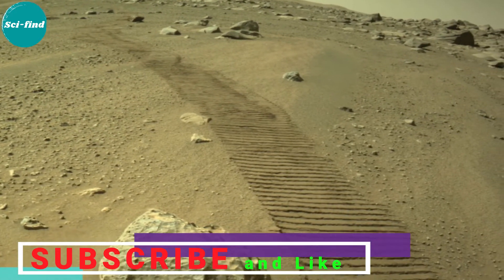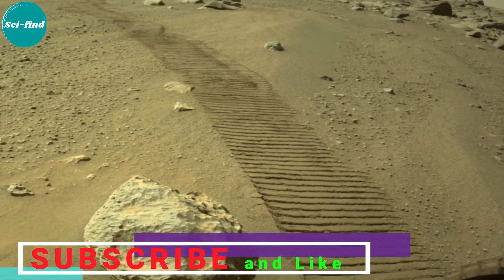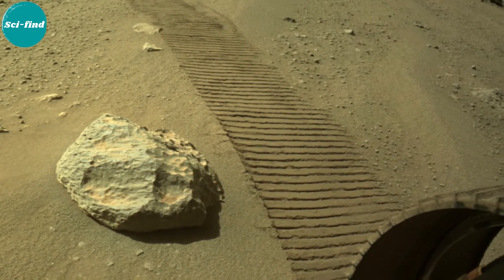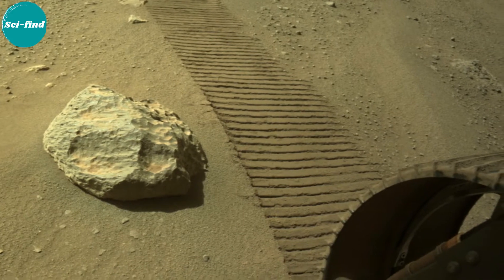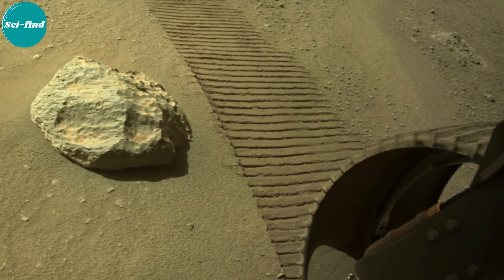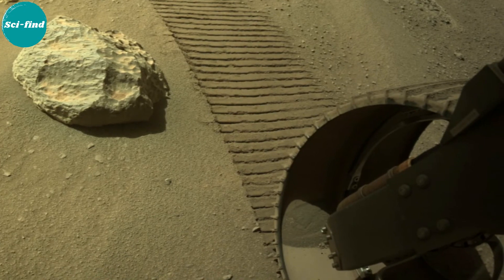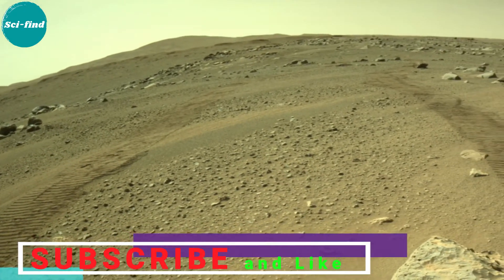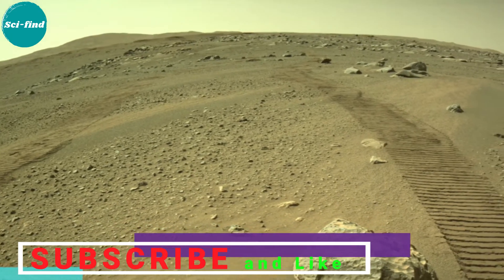NASA Searching For Evidence of Life in Mars ★ Can Perseverance Find Life Evidence in Mars ?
NASA's Mars Perseverance rover acquired these images using its onboard Right Navigation Camera (Navcam). The camera is located high on the rover's mast and aids in driving. These images were acquired on Jul. 6, 2021 (Sol 134) at the local mean solar time of 14:46:44.